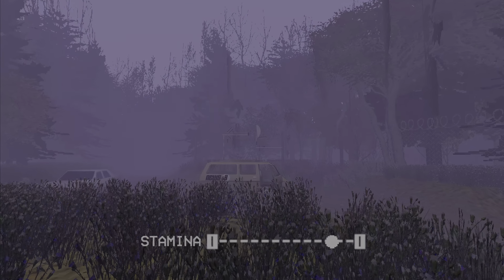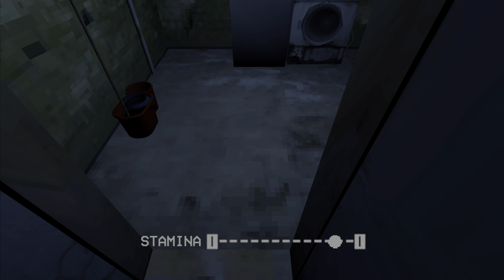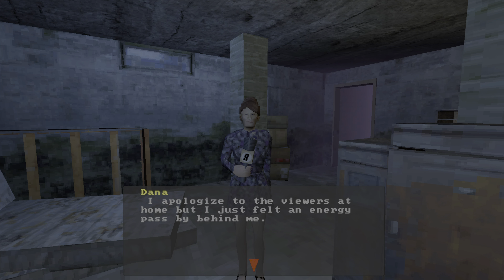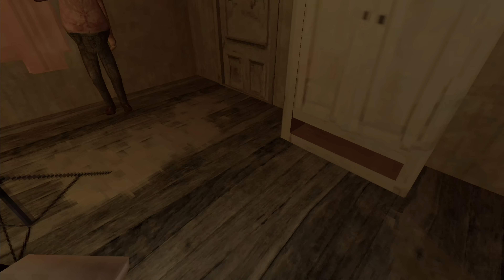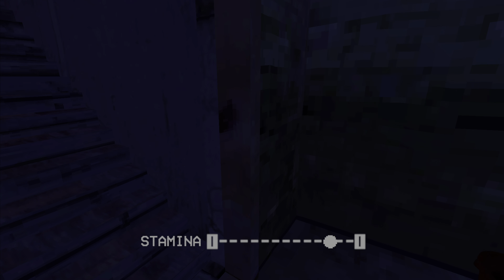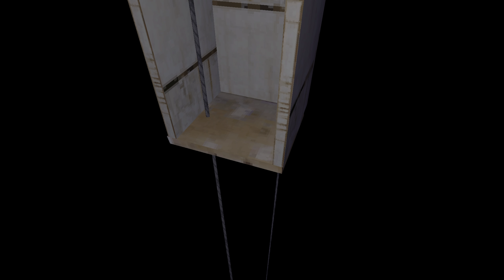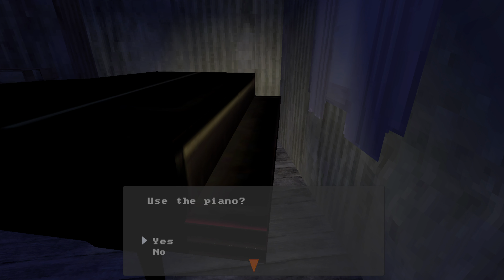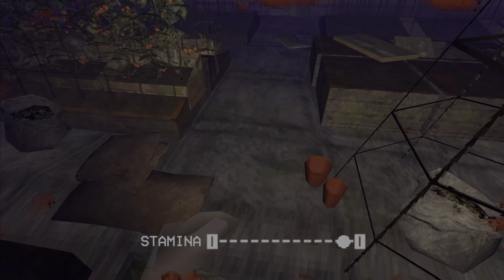Murder House SPEEDRUN 17:25.14 IGT WALKTHROUGH